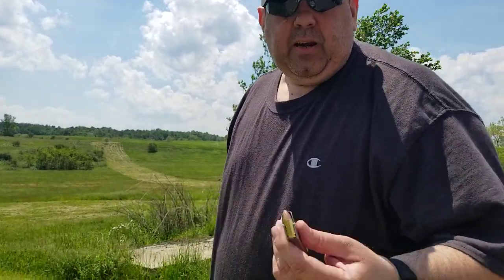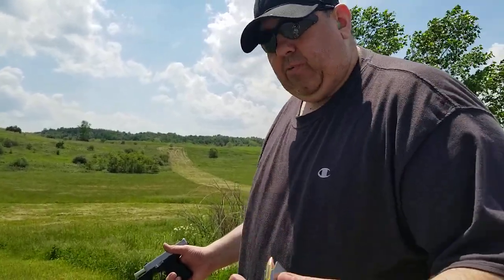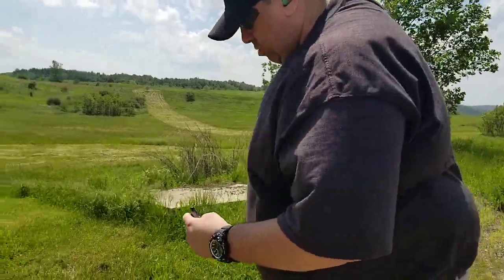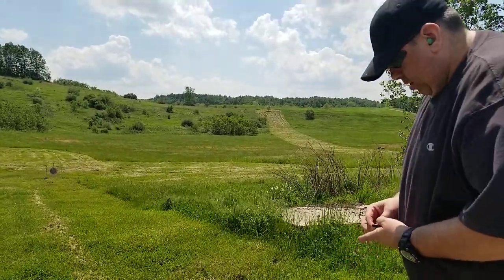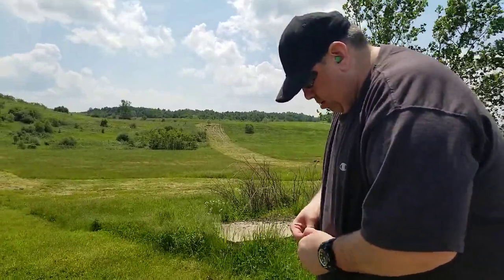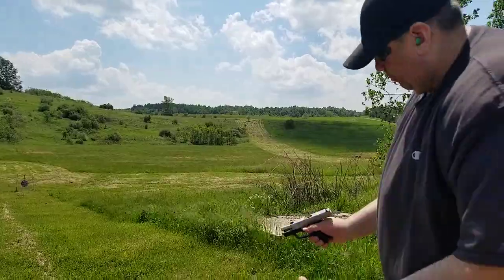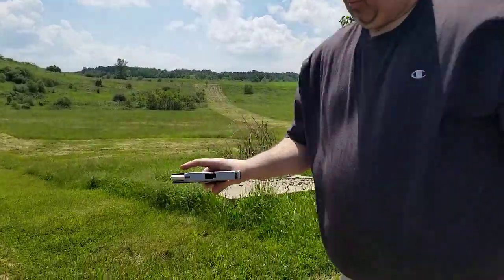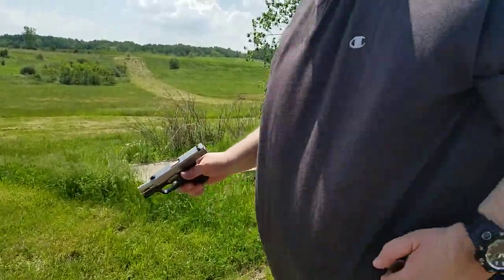Kahr CM9 Function Test with Fortscott TUI 115 gr 9mm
After having an issue shooting the Fortscott ammunition I ran  a quick test and found out my problem was actually in one of my magazines,  the Fortscott ammunition ran great in my Kahr CM9